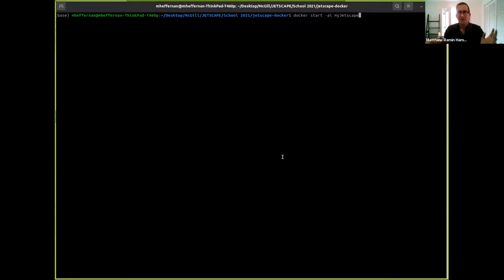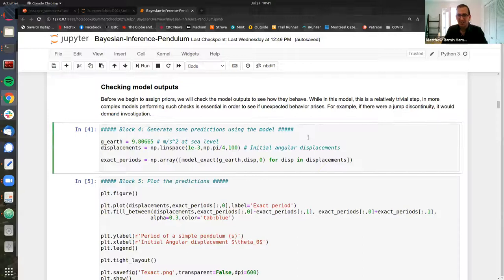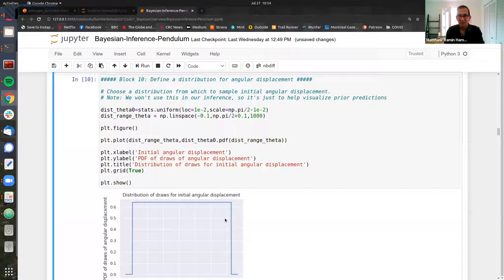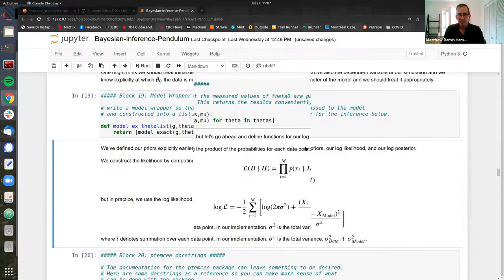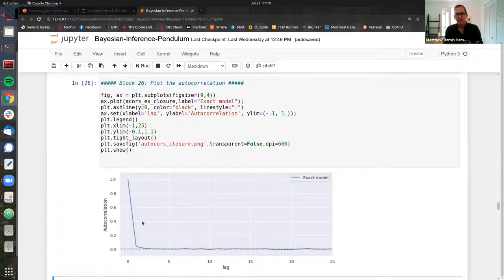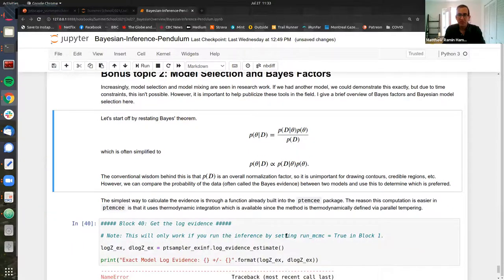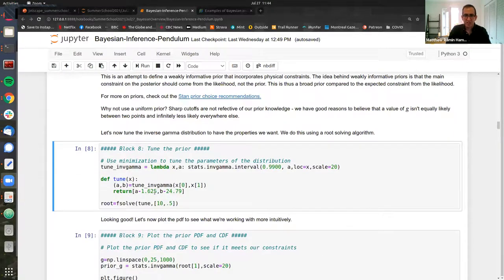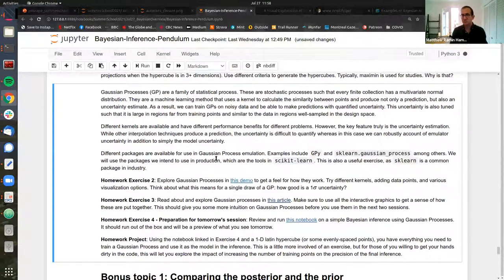Bayesian Overview hands-on session (Matthew Heffernan)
2021 JETSCAPE Online School

00:00 Introduction, setting up
07:40 Global toggles
09:46 Models
12:57 Checking model outputs
15:45 Pseudodata
21:14 How well can we constrain g
22:01 Defining priors
31:08 Prior predictive checks
36:47 Closure tests, MCMC
56:15 Fitting the data
1:00:59 Posterior predictive checks
1:02:00 Homework on Gaussian processes, bonus topics
1:13:06 Running some MCMC locally